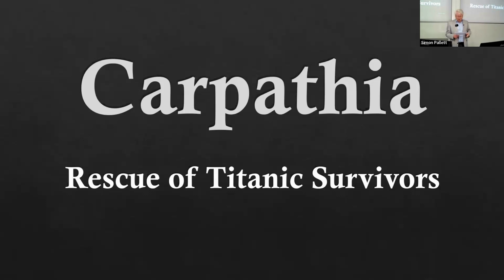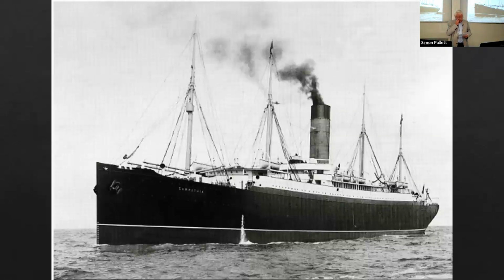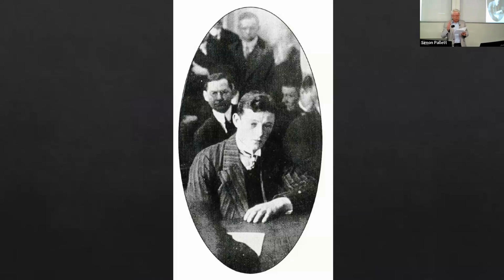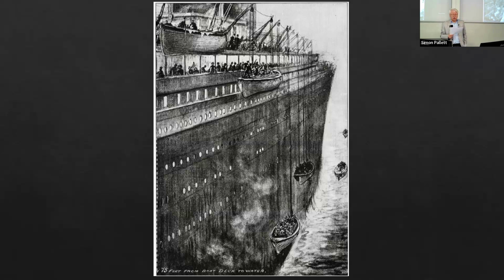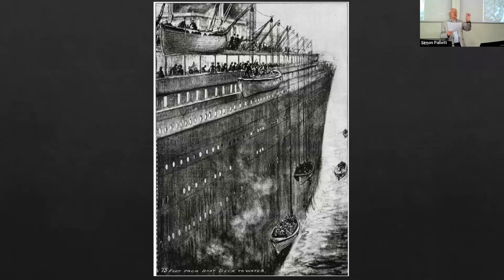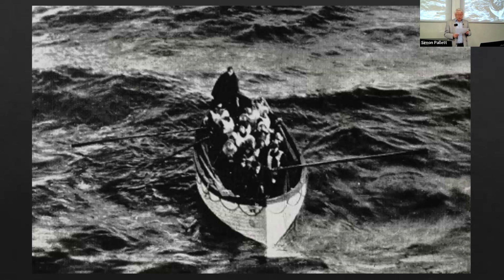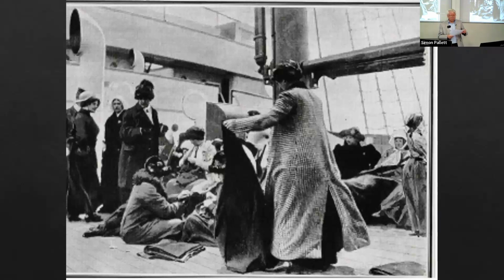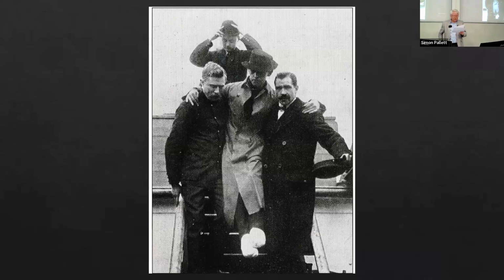Carpathia: Rescue of Titanic Survivors - Ken Smith